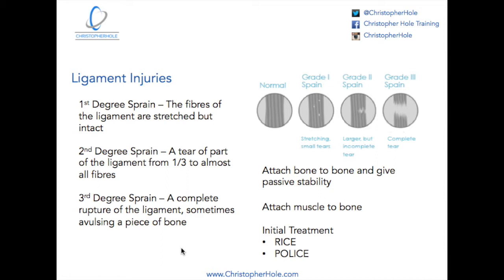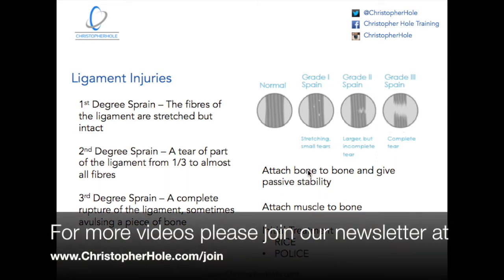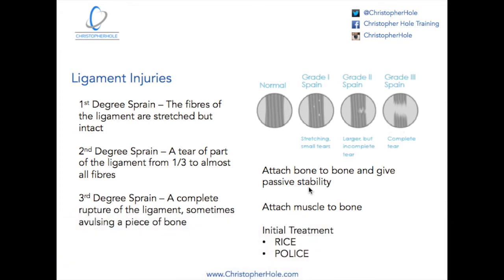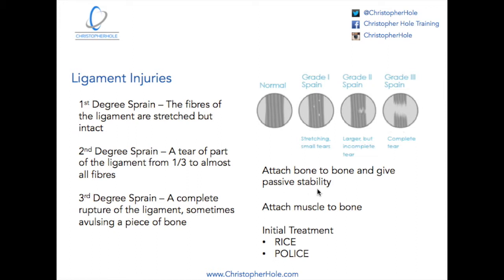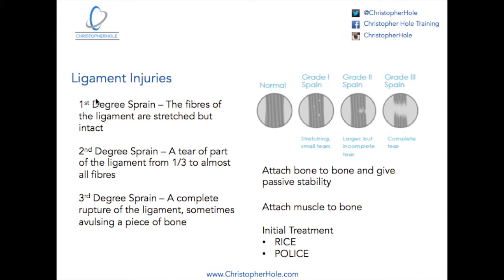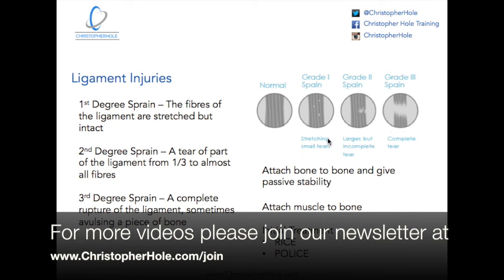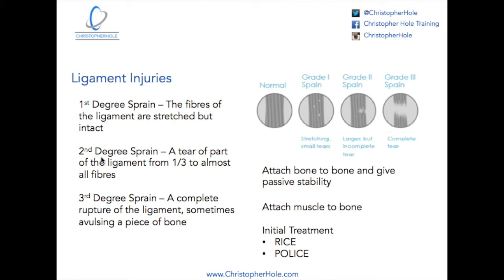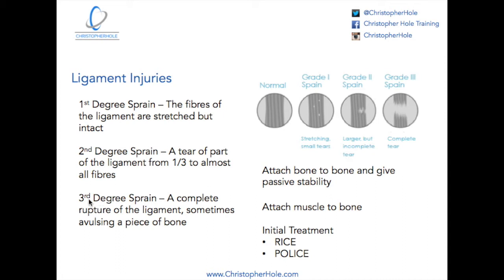Injury Rehab: Ligament Injuries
Injury Rehab: Ligament Injuries For more videos please join our newsletter